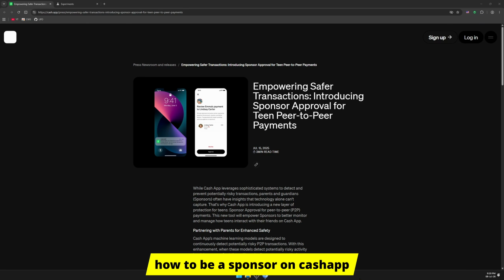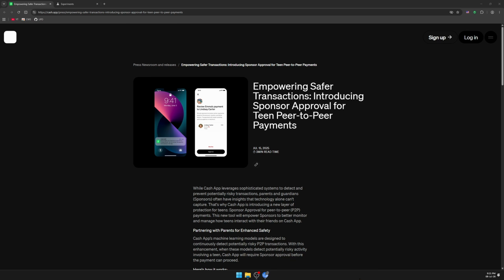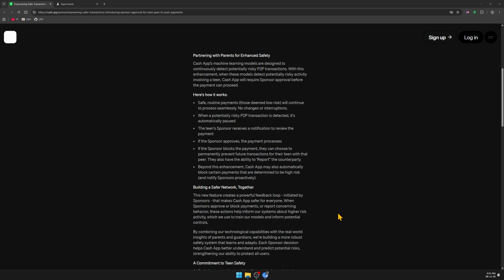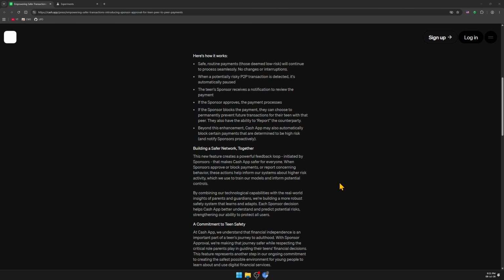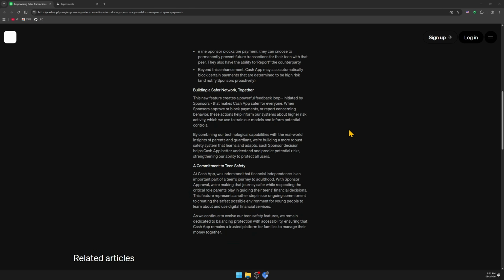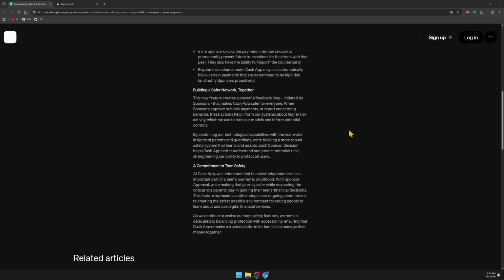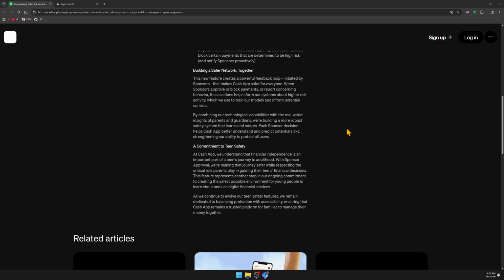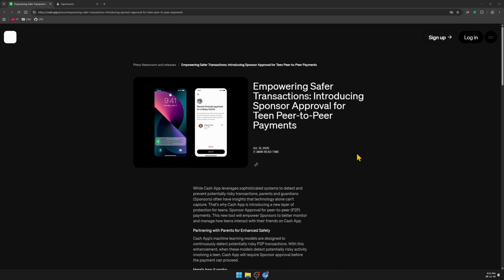How to Be a Sponsor on Cashapp (Best Method)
Discover everything you need to know about how to be a sponsor on Cash App using the most reliable method available! Whether you're a parent looking to help your teen manage their finances or someone trying to understand the sponsorship feature, this guide covers it all. We break down the step-by-step process of setting up a sponsored account, explaining the requirements, benefits, and security features involved in the process.

Understanding how to navigate Cash App's sponsorship settings is essential for providing financial independence to younger users while maintaining necessary oversight. We’ll show you exactly where to go in the app, how to approve requests, and how to manage the account effectively. This tutorial is designed to be straightforward and easy to follow, ensuring you can complete the setup without any hassle. Don't let the technical side stop you from utilizing this great feature to its full potential!

If you found this guide helpful and want to stay updated with the latest fintech tips, tricks, and tutorials, make sure to like the video and subscribe to our channel for more valuable content!